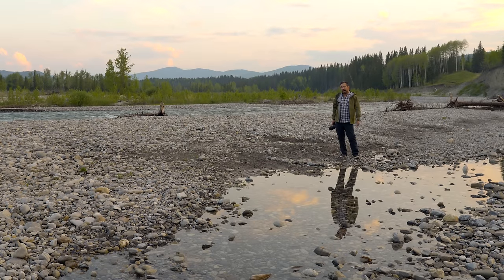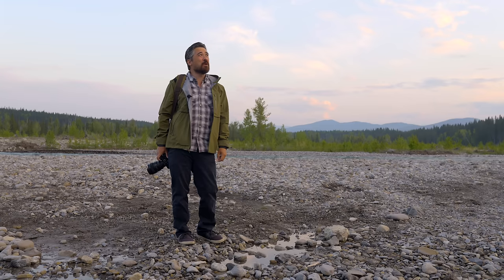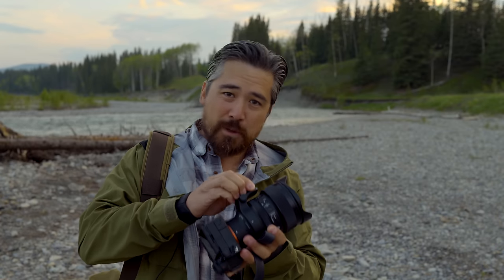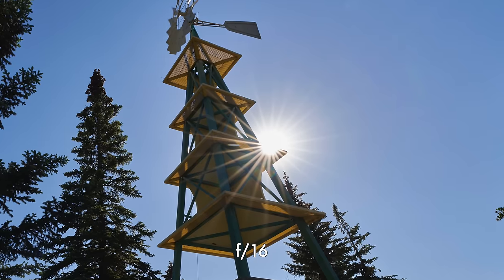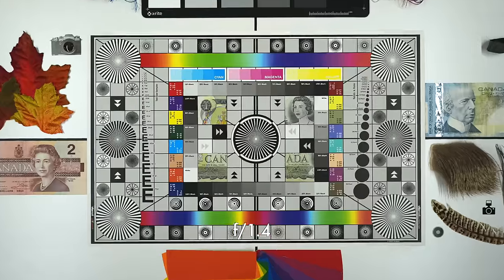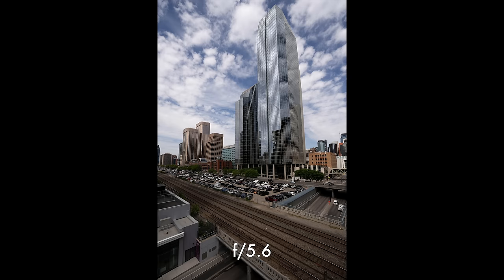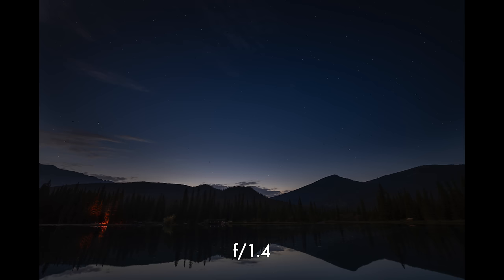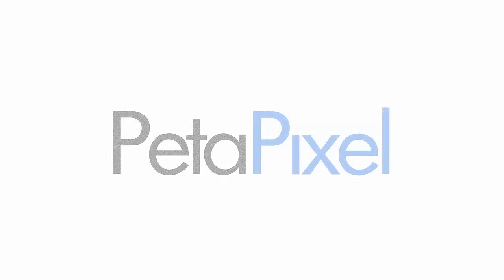Sigma 14mm f/1.4 Review: A Nocturnal MONSTER!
We've seen some bright 14mm lenses before, but nothing like the new Sigma 14mm f/1.4 DG DN Art! Along with the incredibly fast aperture, this lens has a number of features to make your astrophotography experience even better. Chris and Jordan took one out for a night of reviewing and night photography, and they have opinions.

0:00 - Intro
1:21 - Design and handling
2:53 - Close up performance
3:20 - Flare and sunstars
4:10 - Autofocus
4:38 - Filters
5:09 - Sharpness
5:53 - Bokeh
6:37 - Night photography
8:11 - Who is it for?